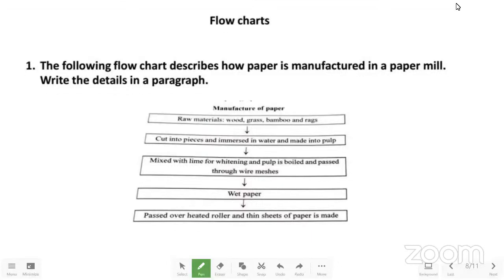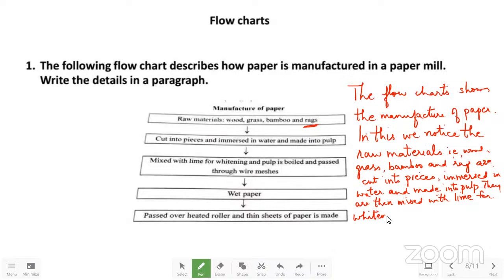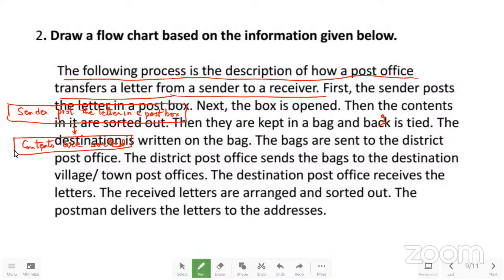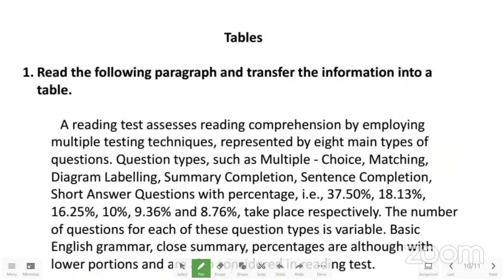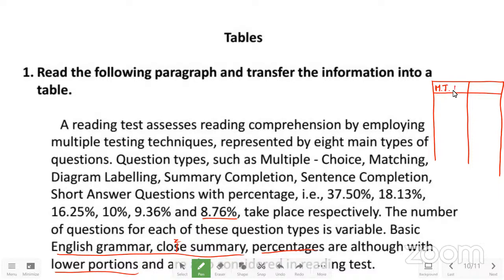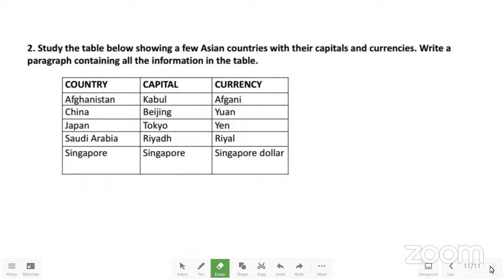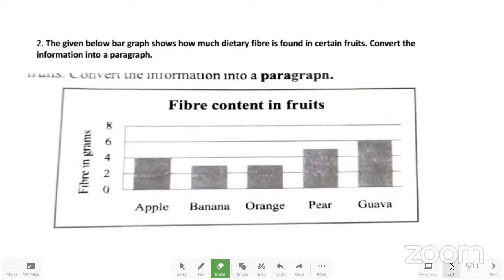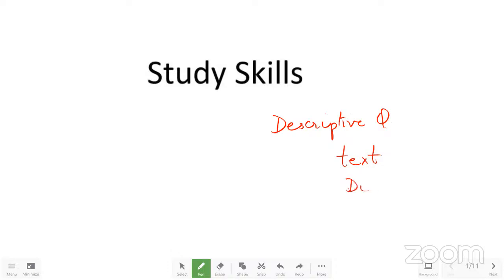ENGLISH 1ST YEAR- SIASAT - MS INTENSIVE SUPPLEMENTARY COACHING 08-06-2023